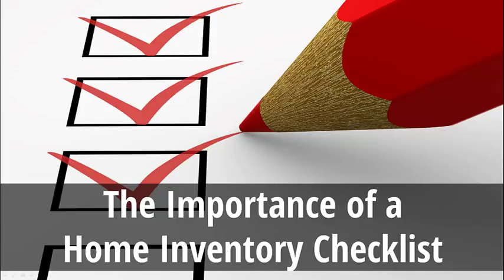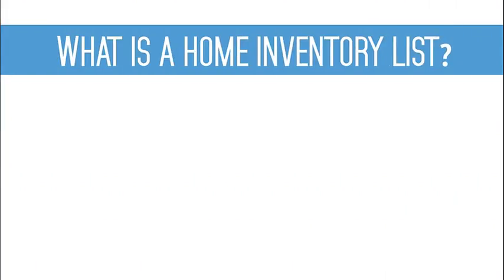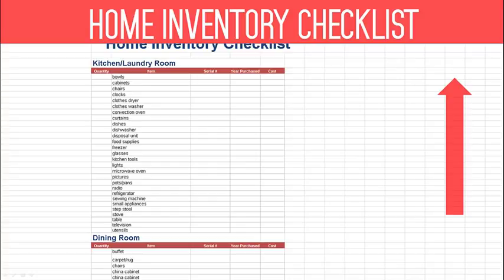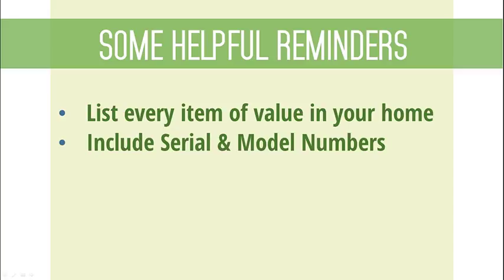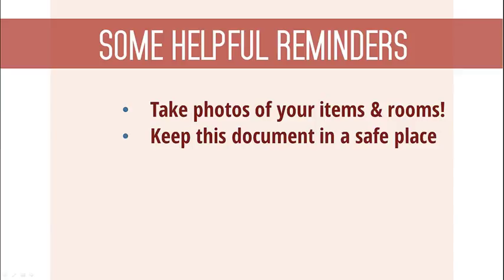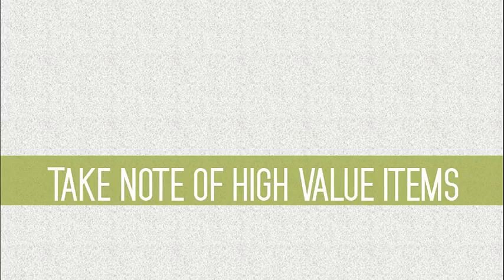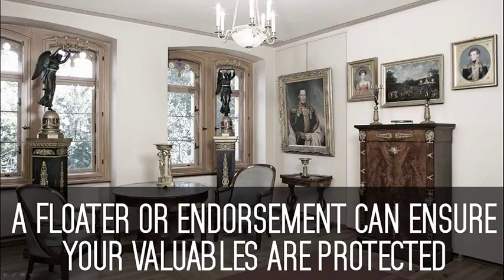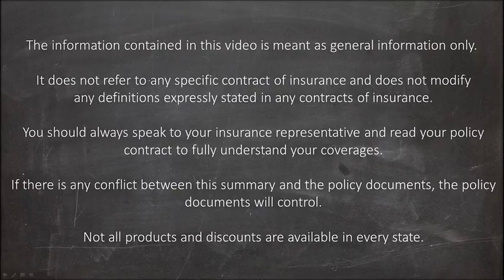Home Inventory Checklist VIDEO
John B. Wright Insurance Agency is a full-service agency located in Manasquan, NJ, offering all forms of Property, Health, Casualty and Life Insurance to New Jersey businesses, families and homeowners.  Our customers live and conduct business throughout Monmouth County, New Jersey and the surrounding areas. Contact John B. Wright Insurance Agency to accommodate your needs with Auto, Home, Boat and Marine, Contractor, Flood as well as other types of insurance.
John B. Wright Insurance Agency